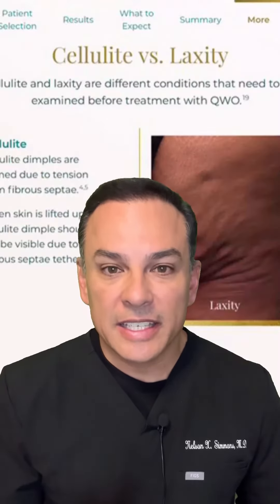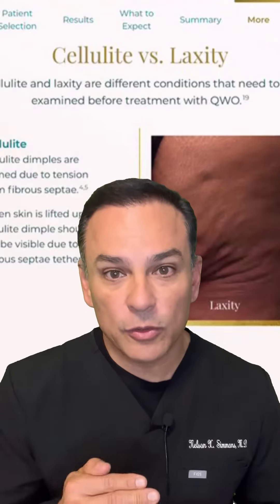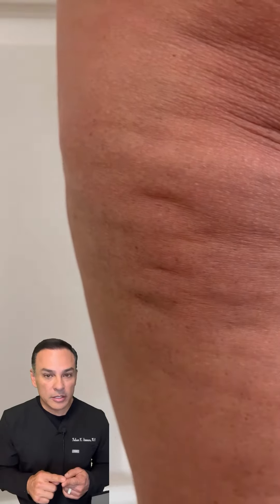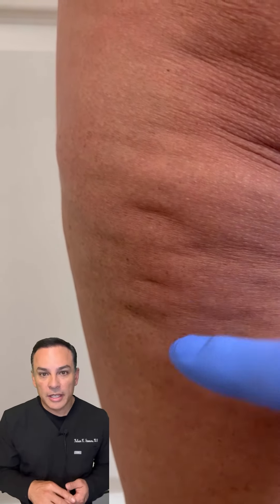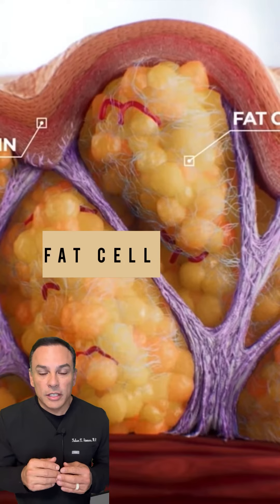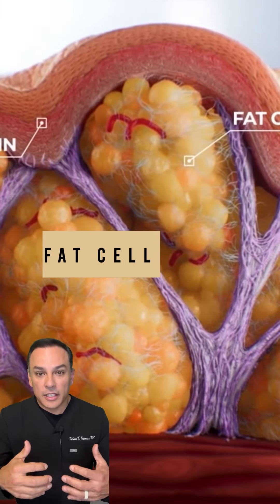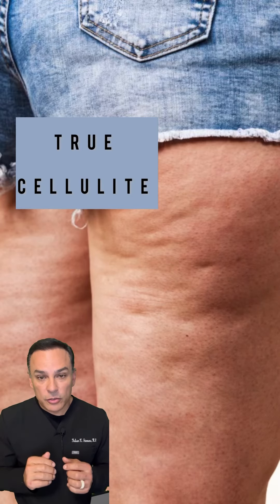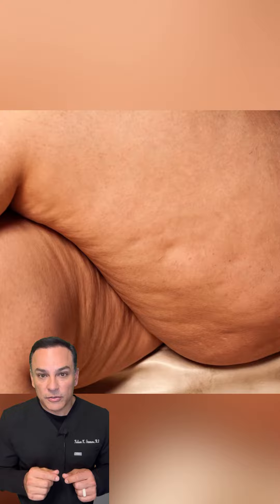Cellulite vs Skin Laxity. How do you tell the difference?